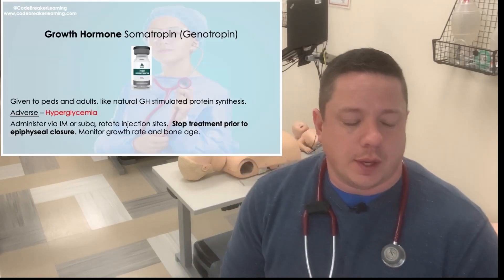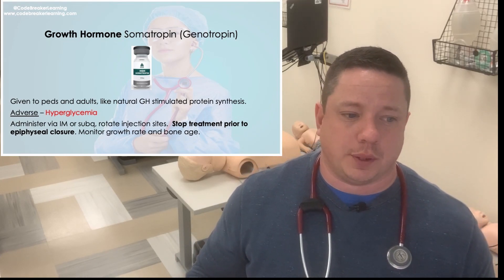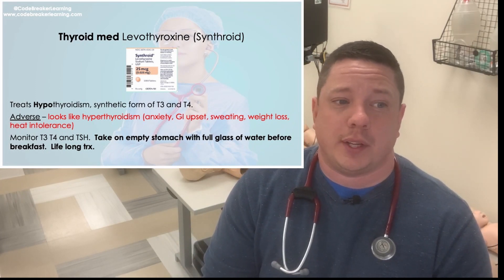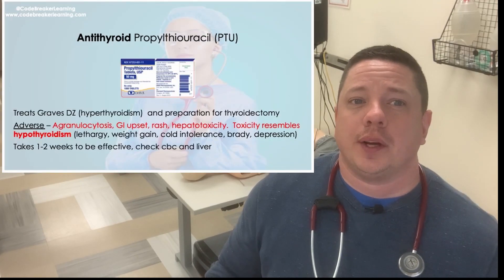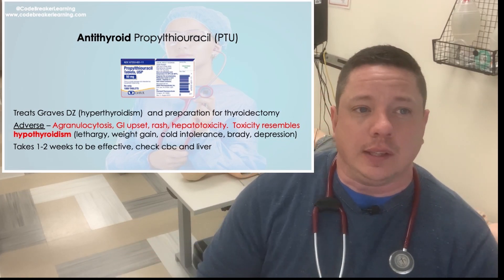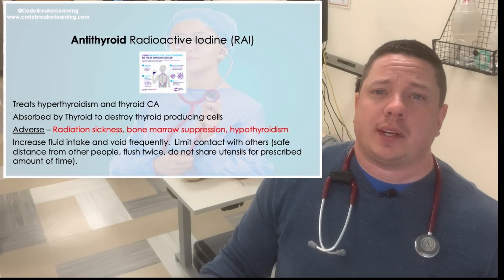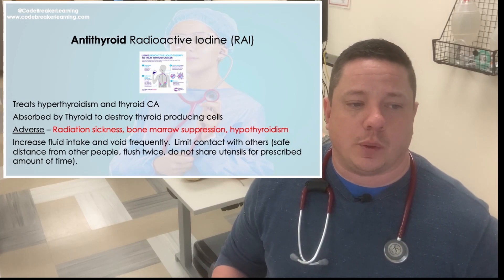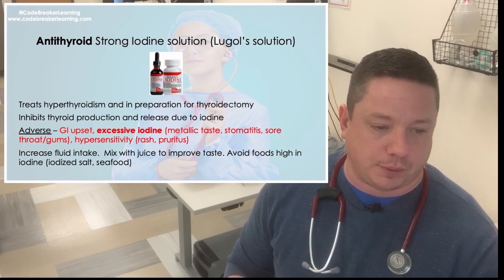Endocrine Pharmacology NCLEX Review Lesson 2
Comprehensive pharmacology education for students taking their NCLEX.  This NCLEX prep review video for pharmacology includes Endocrine medications, indications, adverse effects and considerations.  This will allow students to understand what to look for, application of knowledge and patient education.
Comprehensive pharmacology education for RN/PN state board testing.  Follow IG or FB @CodeBreaker Learning